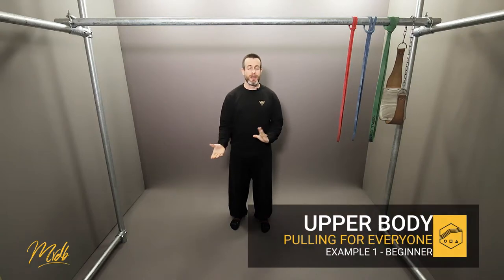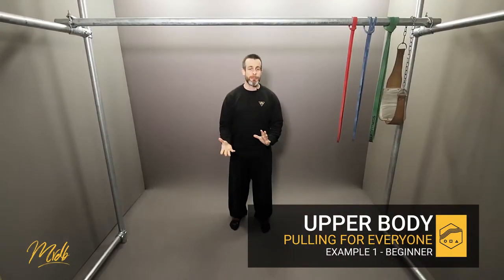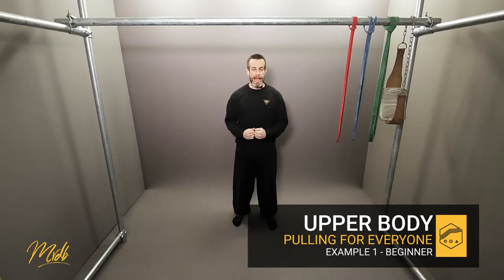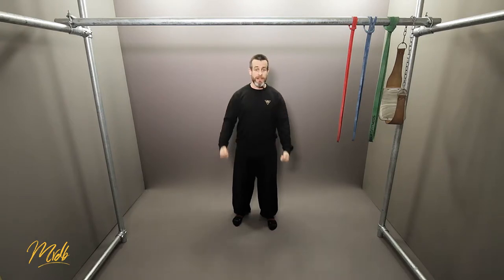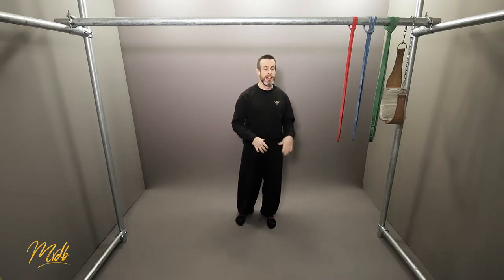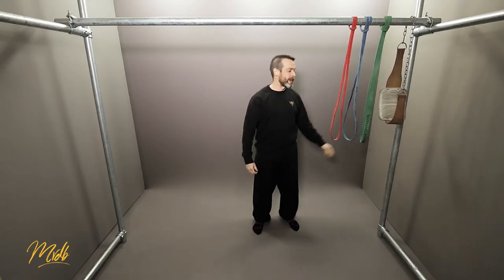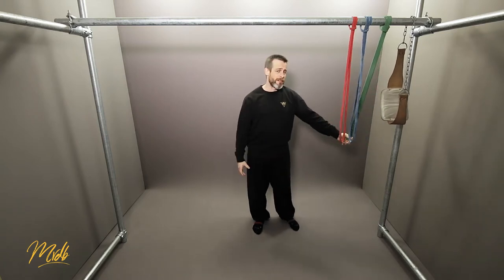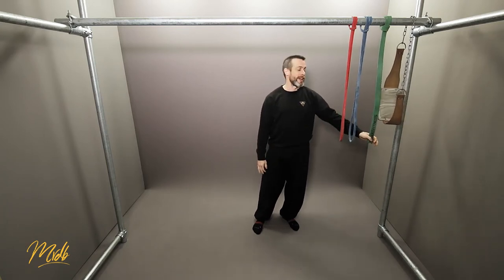How to Pullup #20 - Example 1 Parkour Tutorial. [095]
🎓 A Tutorial on how to Pullup (Advanced) in Parkour - Example 1.

A simple strength-based program to get you started as a beginner.

A Low repetition, higher intensity, plan that anyone can do.

### Joint Mobility and Muscle Mobility
All-body joint mobility focusing more on upper body.

Also, using the foam-roller and lacrosse ball, start to warm the muscles up on the arms, chest, back, and hips.

### General Warmup
Simple one to plan, but harder to do... Let's try and spend 10 minutes moving around on all fours (hands and feet).

- Don't stand up.
- Don't use your knees or any other joints on the ground.
- Try not to stop moving.
- Keep your weight on your hands as much as your feet.

Yes, it'll suck if you haven't done this before, but you'll be warm!

### Specific Warmup
Using both the Green and Blue bands together.

Do 2 sets of 2 reps. Maximum 1-minute rest between each set.

### Strength Session
Obviously, this should all be adjusted to the actual 5RM of yourself or your student.

3 sets of 5 reps with green band only. As much rest as needed between each set to be fresh.

### Assistance work
Spend 20 minutes doing some movement work afterward. This could be some balance work, movement skills, climbing, running, swinging, etc...

### Cooldown and Stretching
Now we're finished with the training, let's do some stretching. Focusing on the muscle-groups of the session. Make sure you cover:

- Latissimus (Lats)
- Trapezius (Traps)
- Biceps
- Shoulder
- Chest
- Abs
- Hips
We'll go more into detail with the cooldown and these muscles in episode 27 - basic biomechanics and the episodes 33 and 34 for recovery work.

　　  ＬＯＮＤＯＮＰＡＲＫＯＵＲ